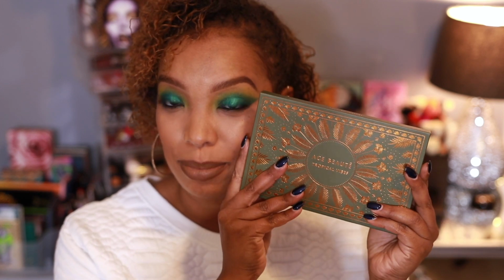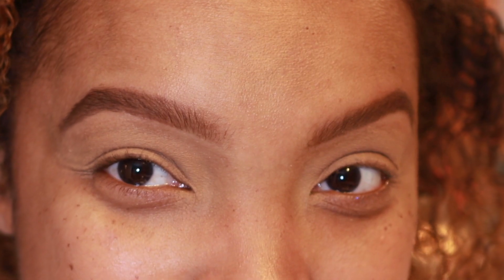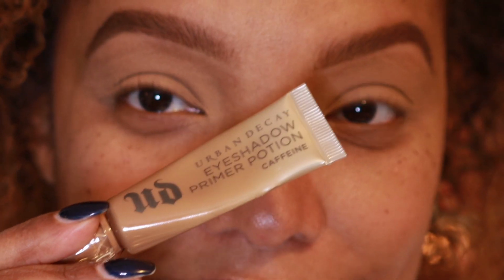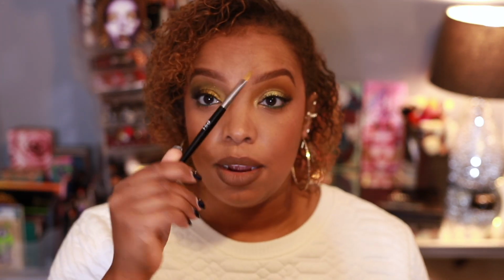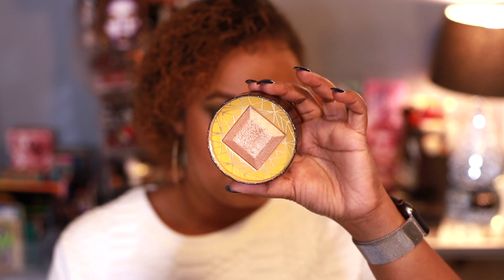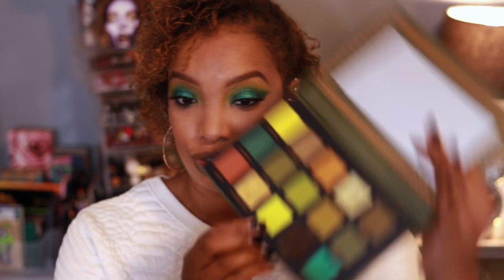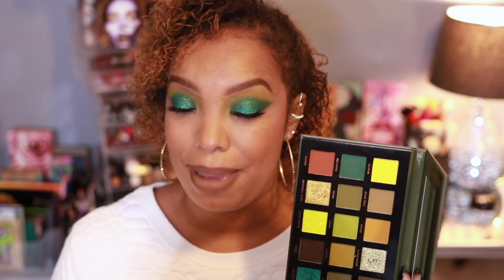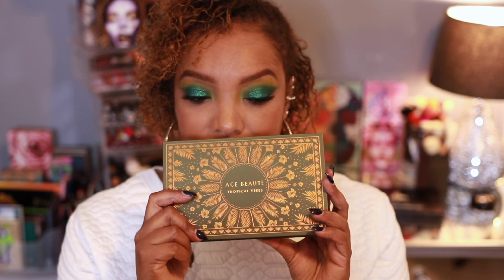Ace Beaute' Tropical Vibes | 3 Looks!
Urban Decay Primer Potion in Caffeine
Rare Beauty Liquid Touch Foundation 430W
Pat McGrath Labs Under Eye Setting Powder in Yellow
Pat McGrath Labs Divine Blush in Paradise Venus
Juvia's Place Heroine Glow 1
Colourpop CTRL Liner
Sephora Collection Lip Color 53